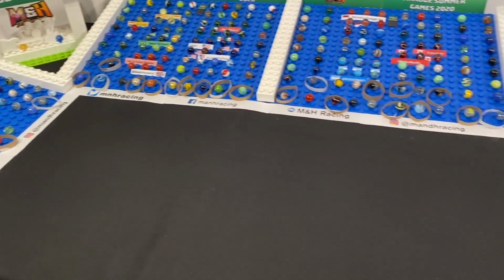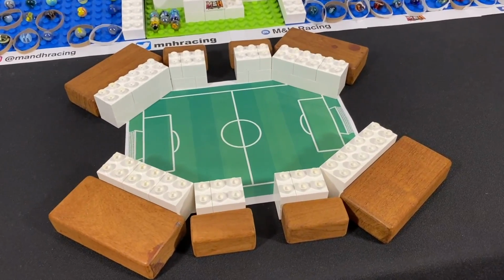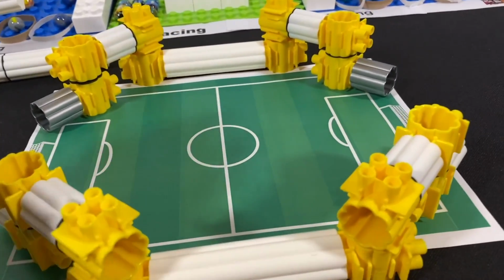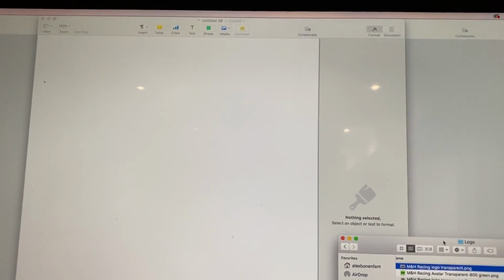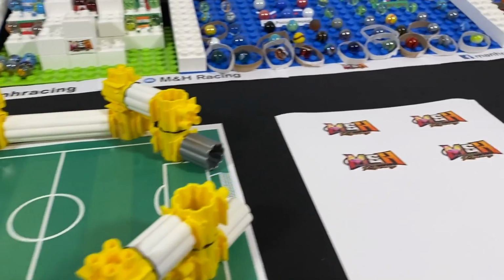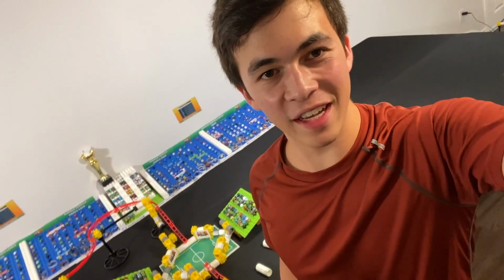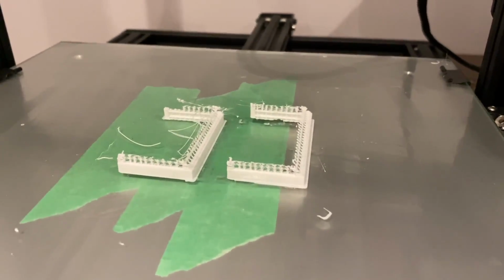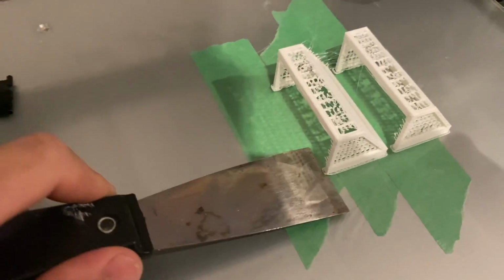My Greatest Marble Creation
Today, I'm taking my fans behind the scenes as I show you the process of building a marble track from scratch!

I'm starting this series because I want to show everyone how to build your own marble tracks, so you can have endless entertainment!

Have you always wanted an alternative to the usual live sports? My name is Alex, and I was diagnosed with autism at the age of 3. My love for marble races motivated me to start making these videos in 2011, where you choose a marble, watch it battle down thrilling races, and hope it places first!

My goal with M&H Racing is to inspire others to make their own marble tracks! I believe anyone can create an intense racing environment if they have marbles, a track, and some imagination!